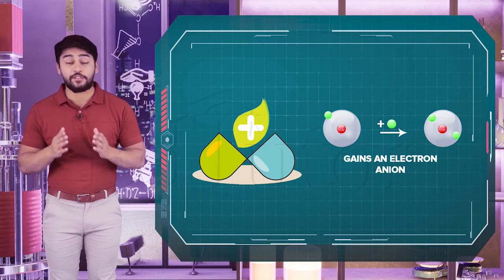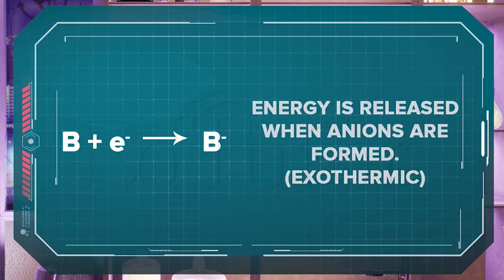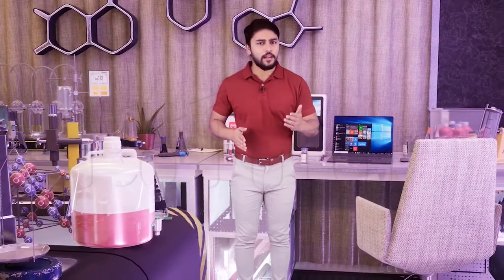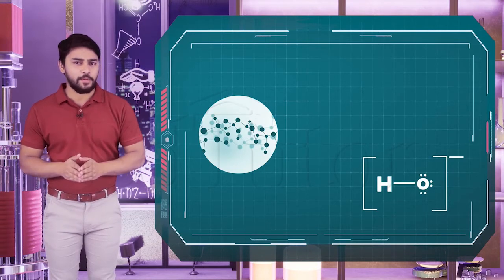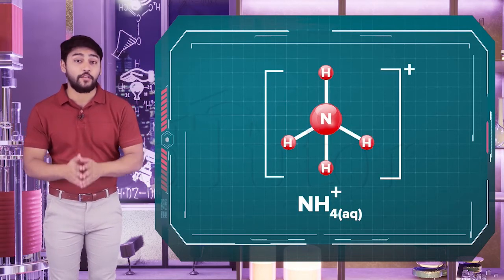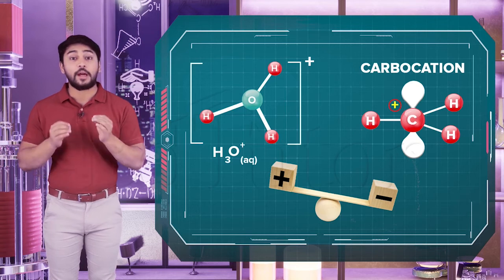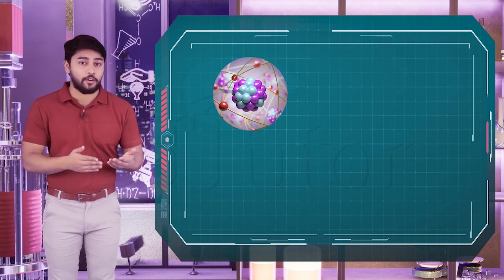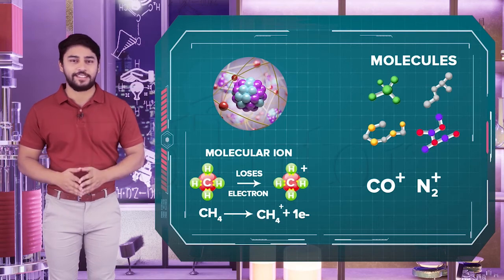Molecular Ion | Class 11 | Chemistry | Chapter 1 | EdTutor